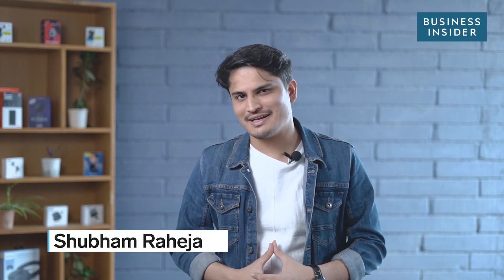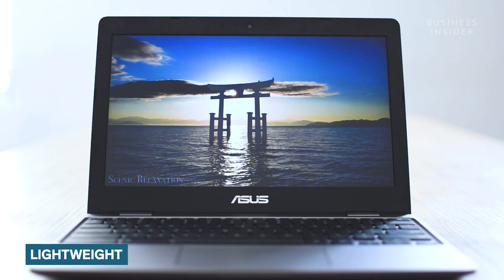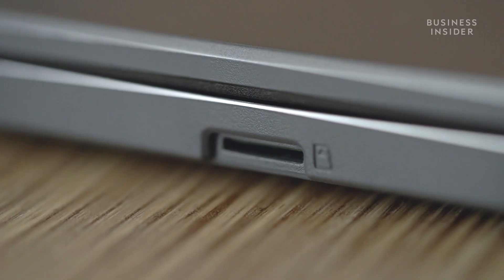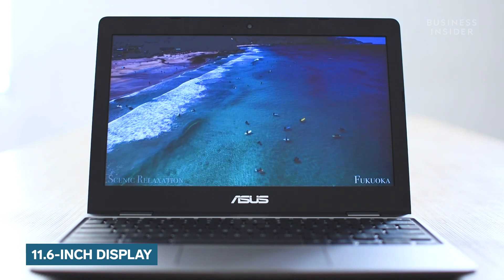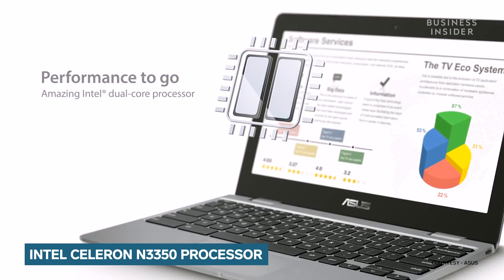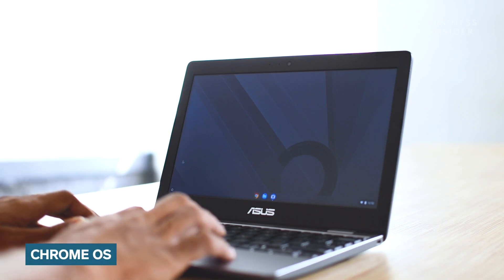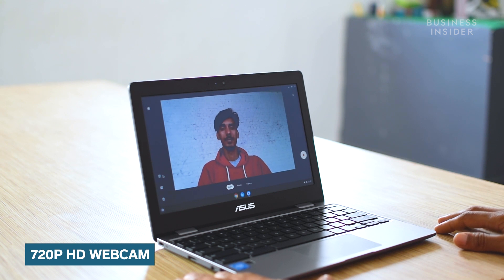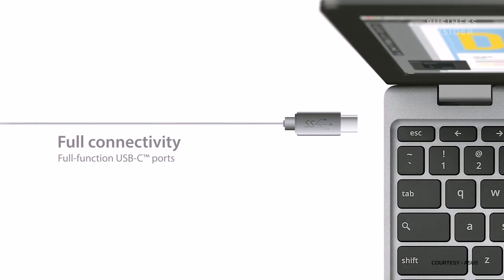Asus Chromebook C223 Overview | Chrome OS Powered Notebook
A serious recommendation for students Asus Chromebook C223 is an efficient notebook. Running Chrome OS it offers the best of Google apps in a new form factor. Check it out in our overview.